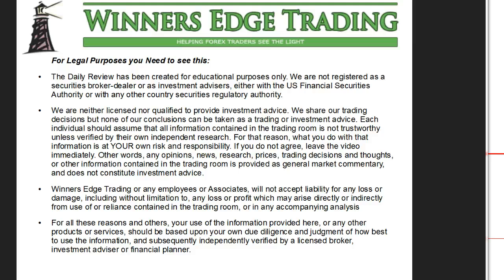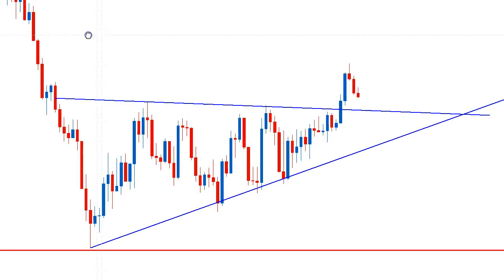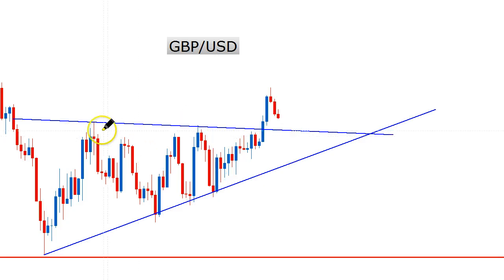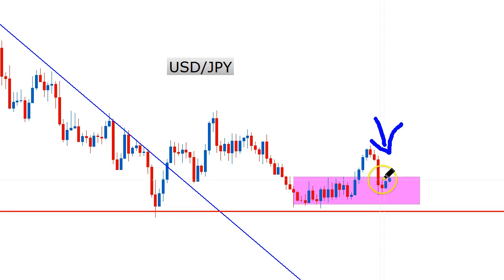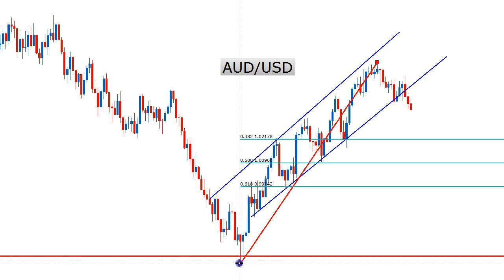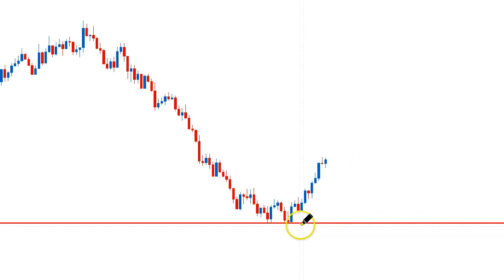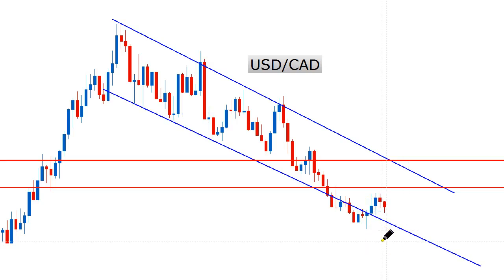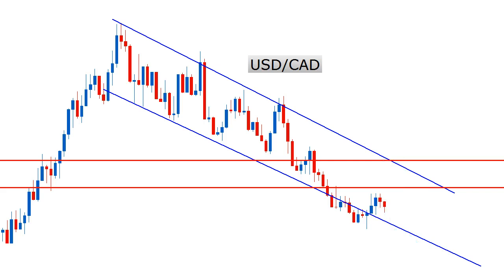Analysis of Major Forex Currency pairs to help traders get a good foundation to base their trades on. Nathan Tucci goes over key levels and patterns for traders to note so that they can enhance their probability of being profitable every day